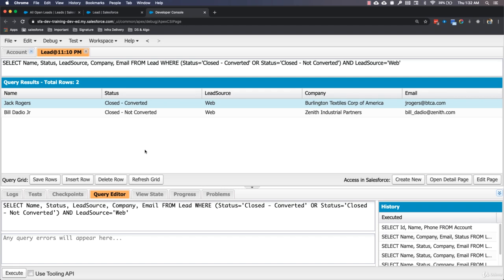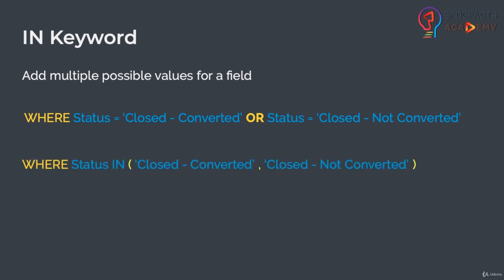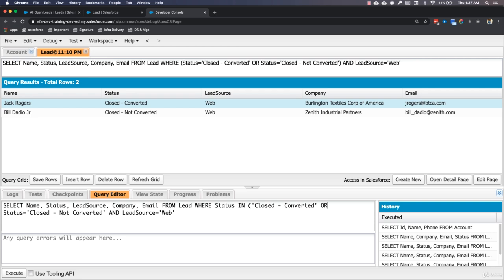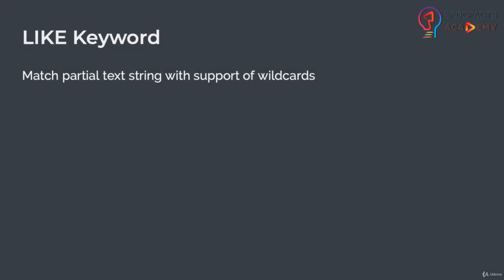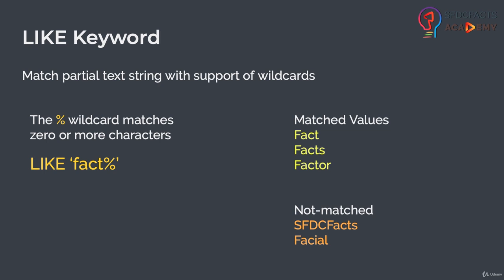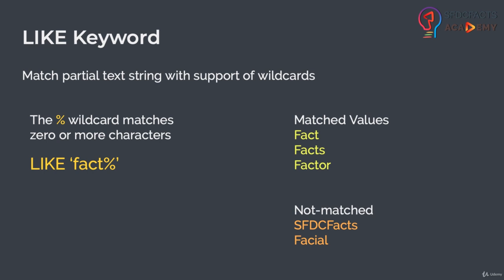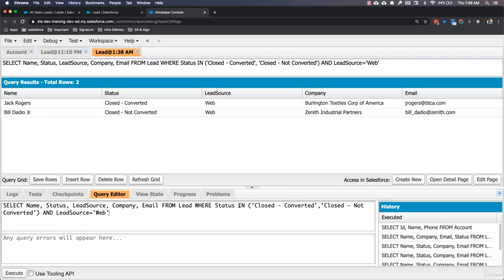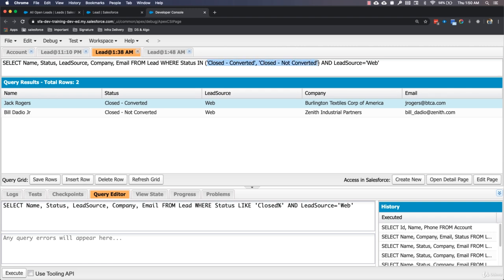4 IN and LIKE Operators